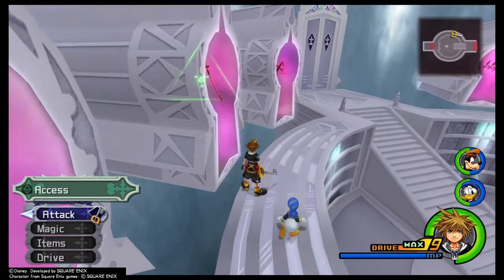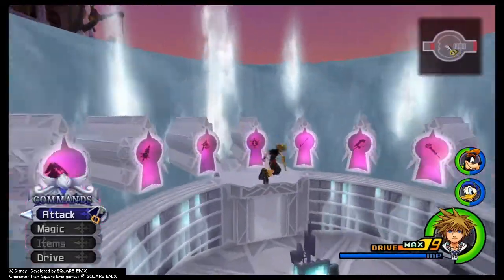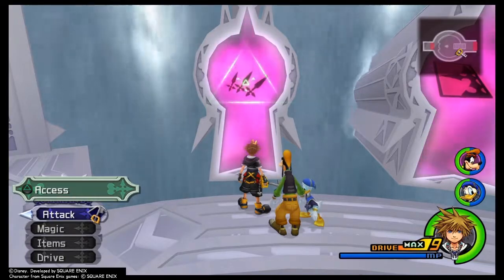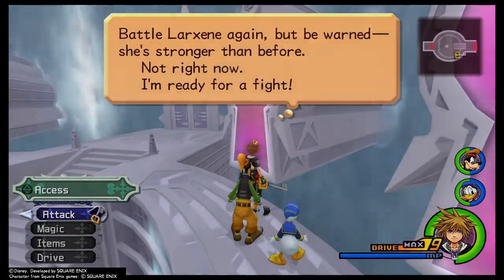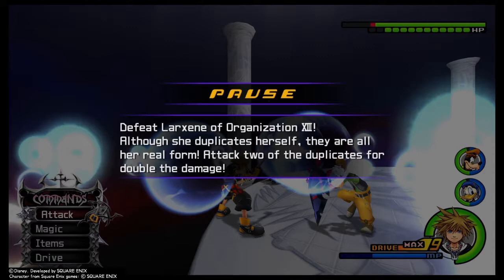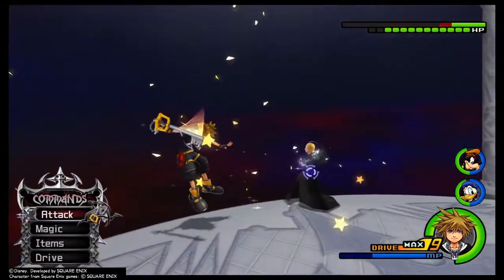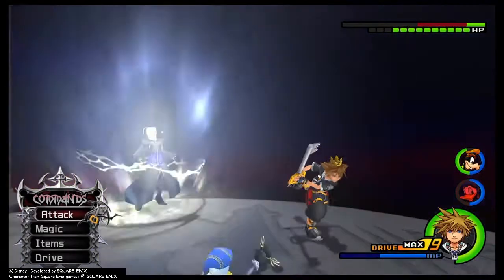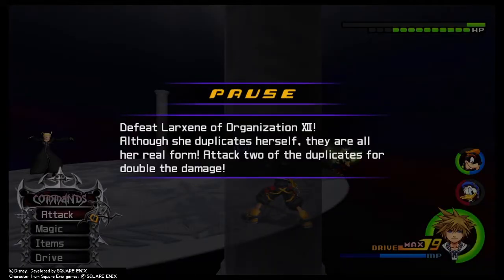How To Defeat Data Battles: No. XII Larxene (READ DESCRIPTION)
This is a tutorial on how to defeat Data Larxene in KH2FM. This is one of the methods I personally recommend. If you have other methods, leave them as recommendations in the comments. Ik I'm not the best at vids like these but I'll improve over time